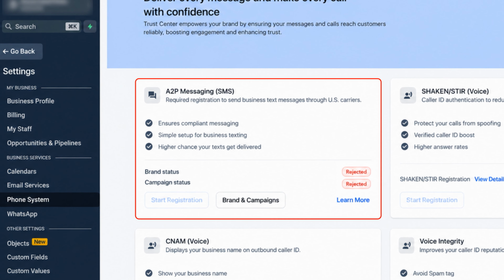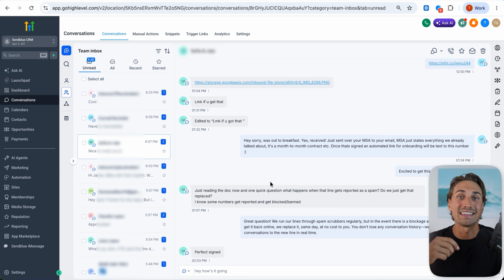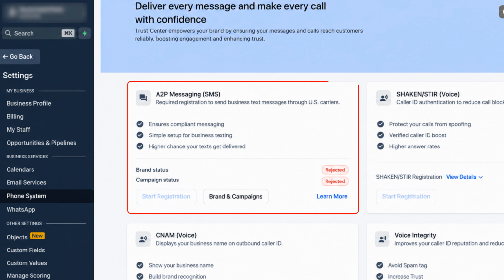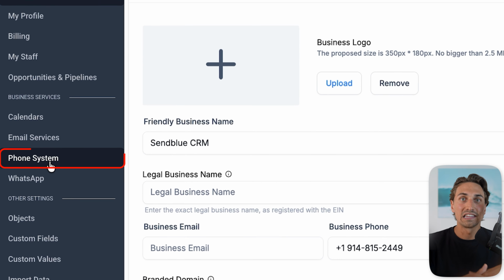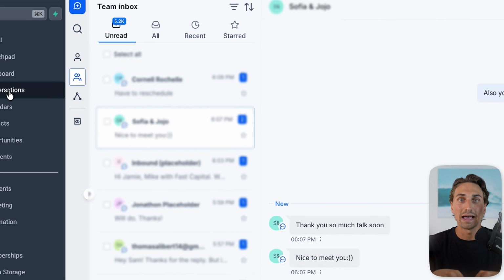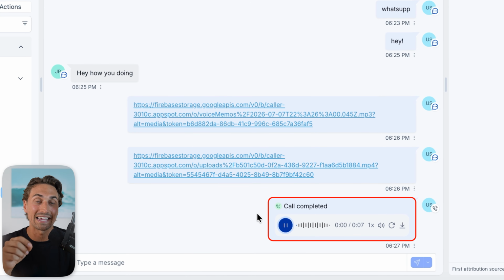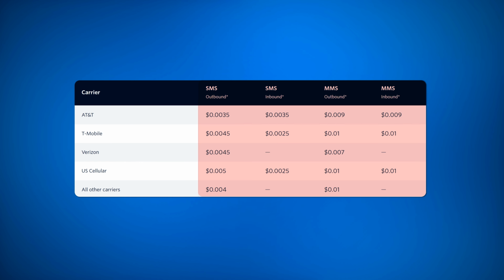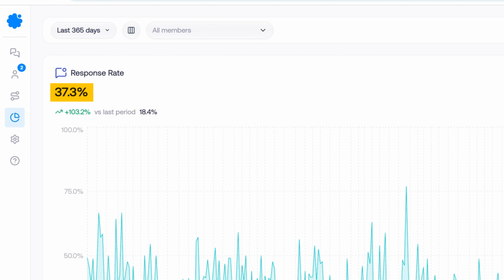GoHighLevel A2P REJECTED? Fix It in 8 Minutes (2026 Guide)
⏱️ Timestamps:
0:00 GoHighLevel A2P Rejected? Here's the Real Fix
0:40 Proof: A Rejected Account Still Texting Leads
1:11 Why A2P Keeps Rejecting You (And Why the Fixes Don't Work)
2:12 The Channel Carriers Can't Touch (iMessage)
2:48 Full Setup: Send SMS in GoHighLevel Without A2P
6:02 A2P vs P2P: When to Use Each
7:41 What This Is NOT For (Don't Cold Text)
8:01 Next: Build an iMessage Flow So Good They Beg to Buy

GoHighLevel A2P rejected? If your A2P 10DLC registration keeps getting
denied, you don't have to keep resubmitting and waiting weeks. In this
video I'll show you how to send texts inside GoHighLevel without A2P at
all — set up in about 10 minutes using iMessage instead of carrier SMS.

I'll prove it works on my own rejected account, break down why A2P
registration keeps failing even when you fix the opt-in language and
privacy policy, and walk you through the full Sendblue setup step by
step. Then I'll cover when to use A2P SMS vs P2P iMessage so you know exactly which channel to reach for.